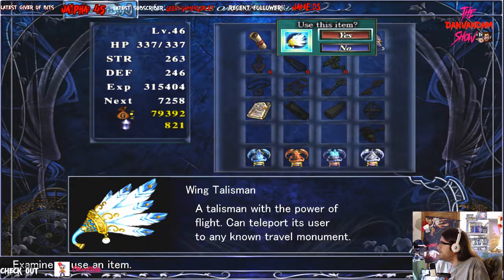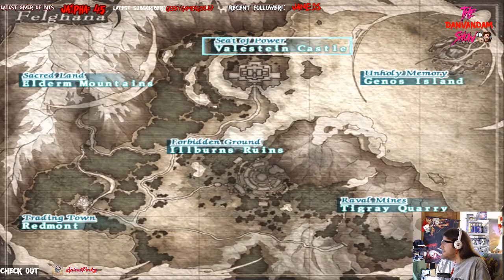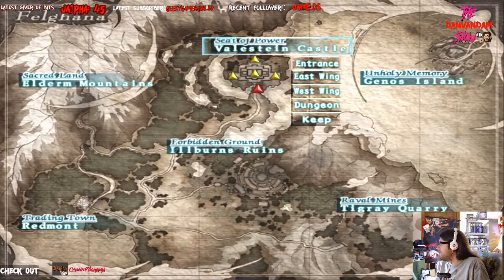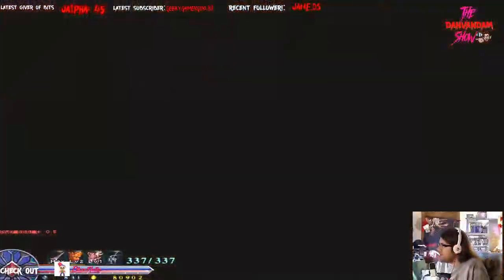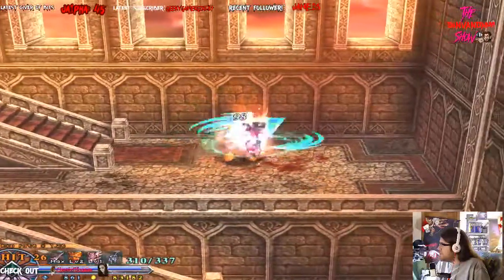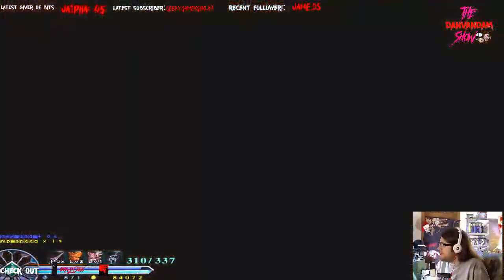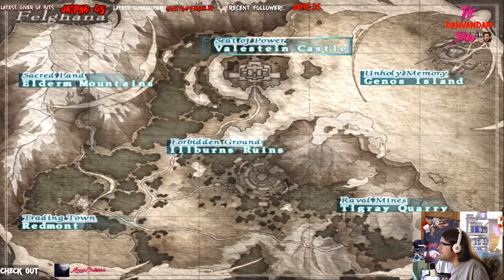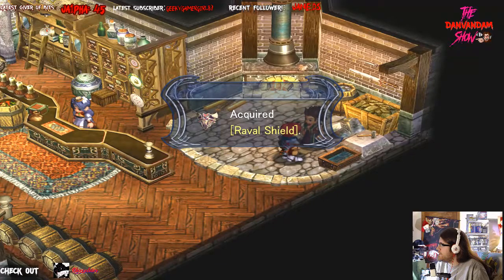How to farm Raval for Raval Shield Guide Ys 3(read description)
A sort of "detailed" guide on the process of farming up some Raval, for the Ravel Shield Quest. You can require the said Raval from simply running about the beginning area after the first boss of Genos Isle. Then after some exploring you will find two chests with 750 Raval ore, then the chest plate. The goal for the quest is to get 1000 pieces of Raval ore, which is not as bad if your fairly good at the said game and do not mind a few minutes of your time farming in the Keep via the castle on the map. I hope this helps!